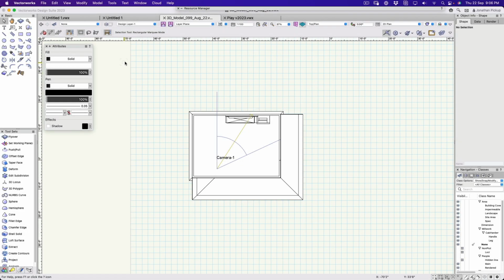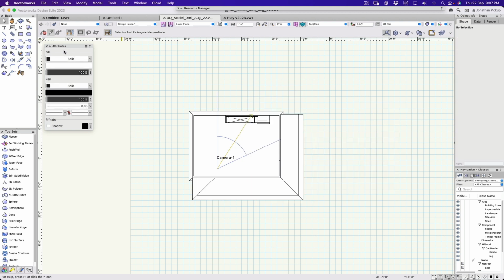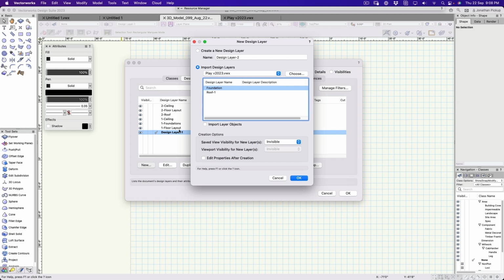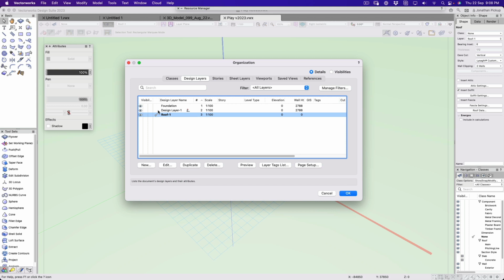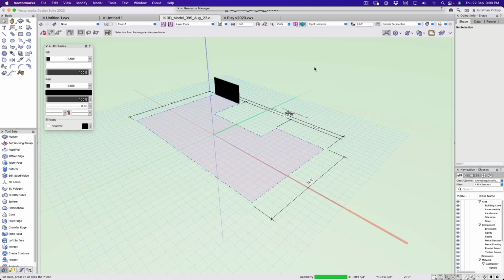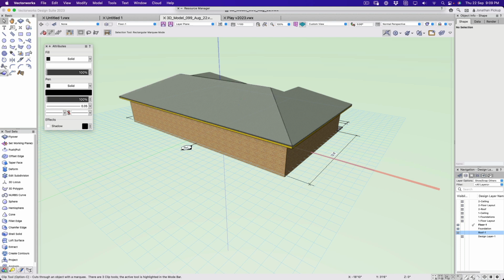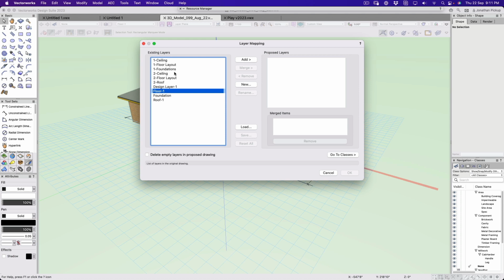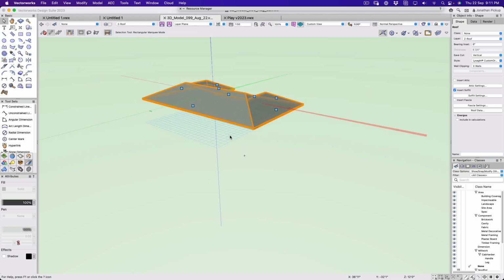Merging Information from another file Podcast 241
I saw someone asking about merging information from one Vectorworks file to another. If there are only a few objects, copy and Paste in Place works, but if there are several objects, you can import a layer (and all its objects) from another file.

If you want to be productive in Vectorworks, check out my Visual knowledgebase